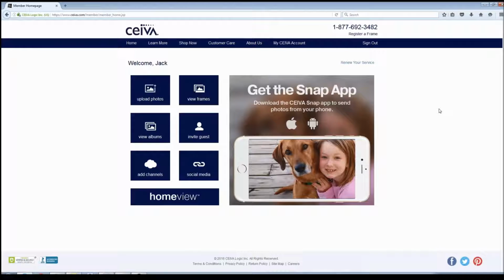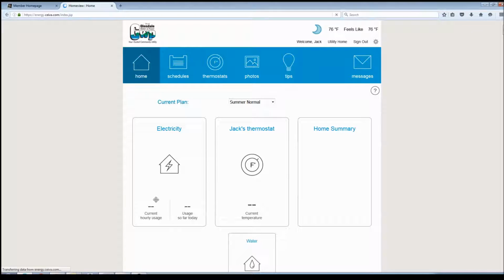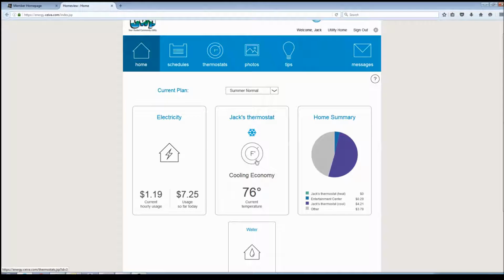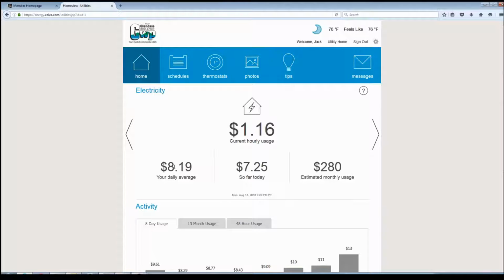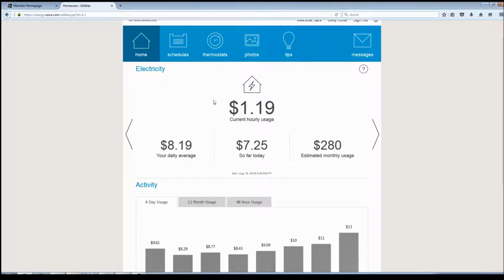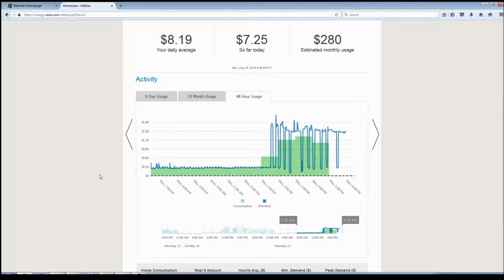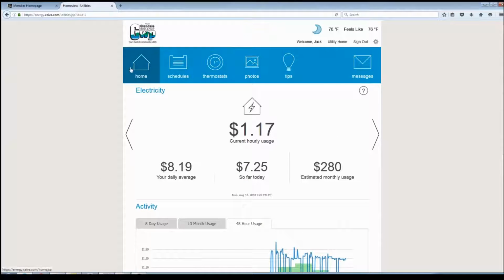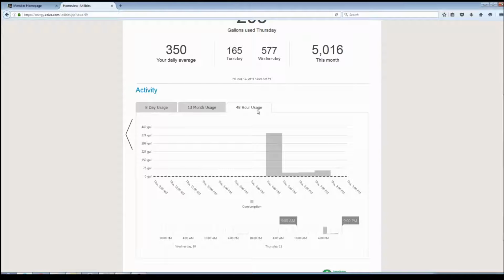The CEIVA Homeview Portal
Learn how to monitor your home's energy and water use on the CEIVA Homeview portal!

and click the "Homeview" box